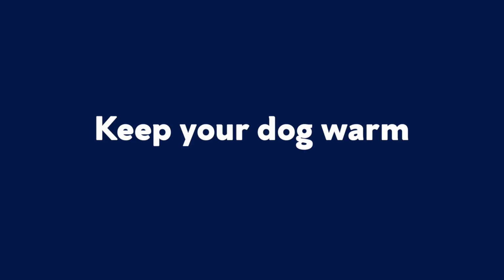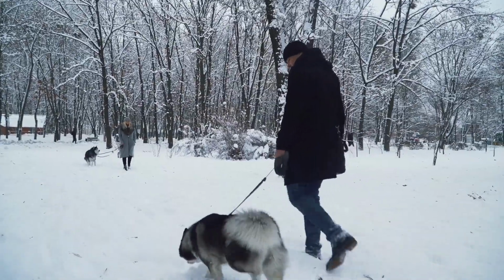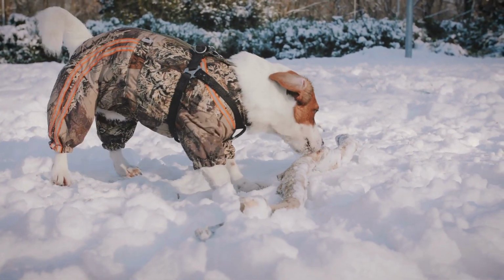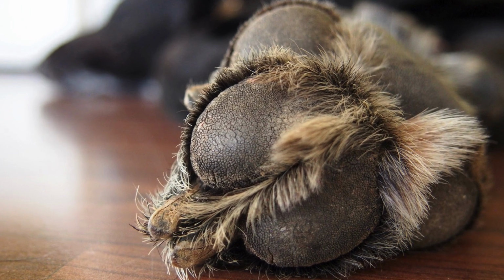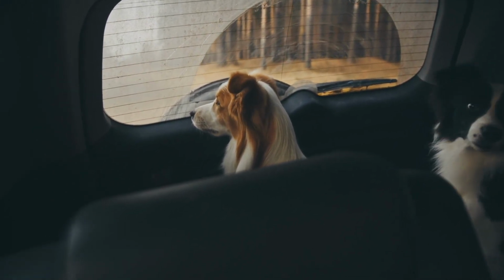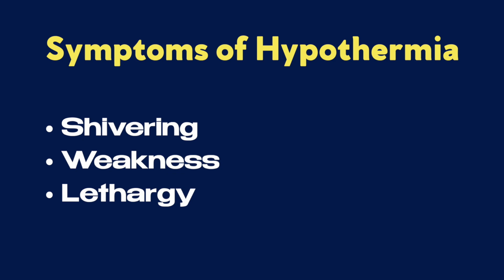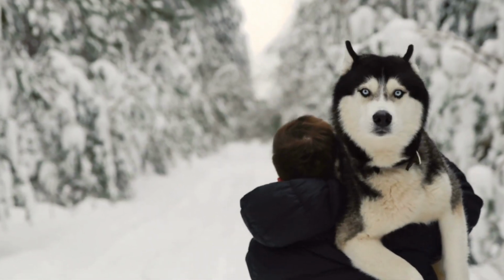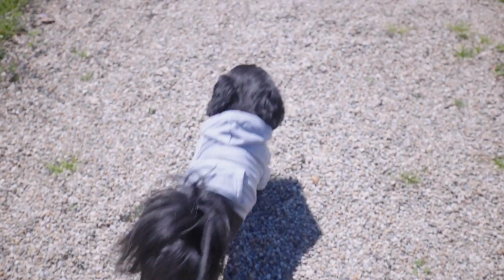The Best Winter Safety Tips for Dogs!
Dan goes through the best pet winter safety tips to keep your furry friends safety during the cold months!

WINTER PRODUCTS:
RuffWear Winter Booties
RuffWear Insulated Dog Jacket
Mushers Paw Balm
Mudblaster Paw Cleaner
Safe Paw Pet-Safe Ice Melt

0:00 - Intro
0:19 - Keep your dogs warm
1:04 - Watch out for ice
2:24 - Protect their paws
3:19 - Don’t leave your dog in the car!
3:54 - Watch for signs of hypothermia
4:50 - Breed that do well in the cold
5:38 - Breed that don’t well in the cold
6:23 - Thanks for watching!